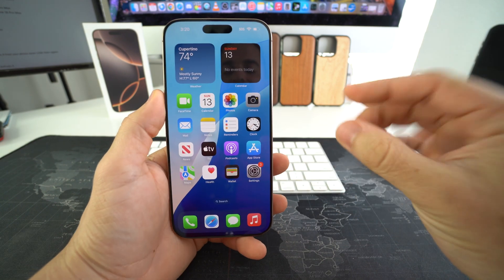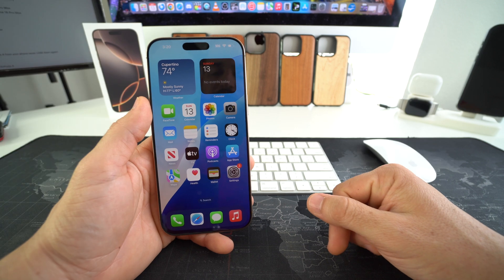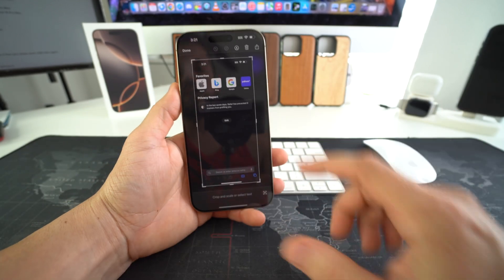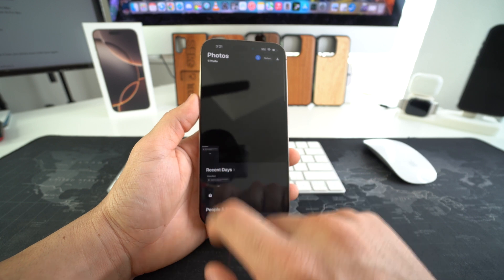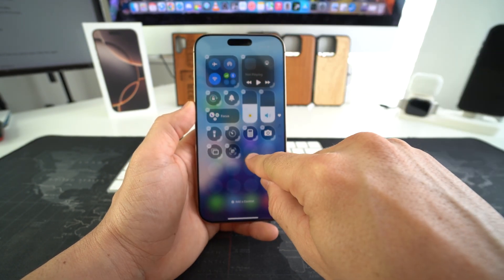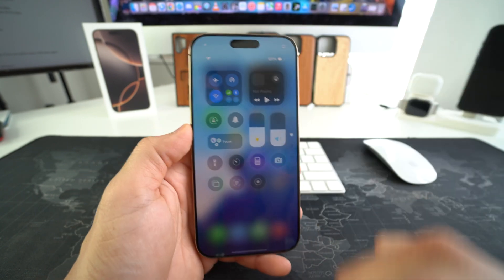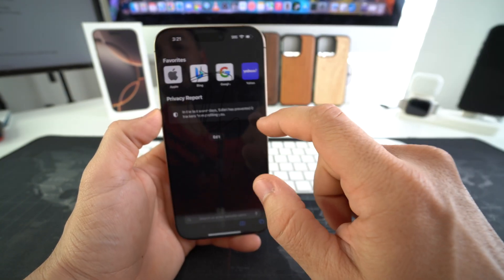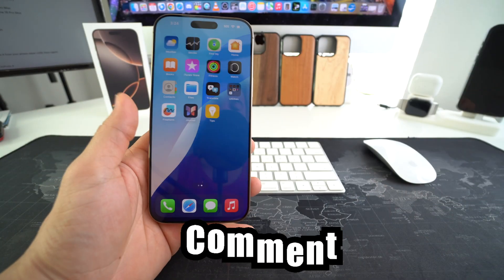How To Screenshot & Screen Record On iPhone 16 Pro Max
This is a video on how to take a screenshot and screen record on the Apple iPhone 16 Pro Max.

💡 Lighting Kit